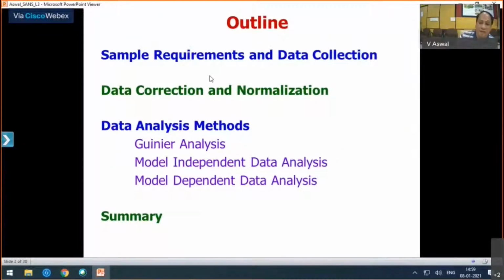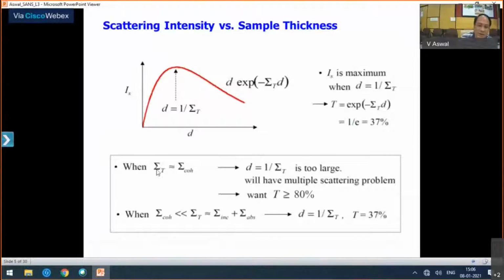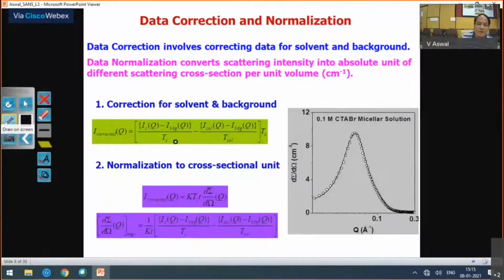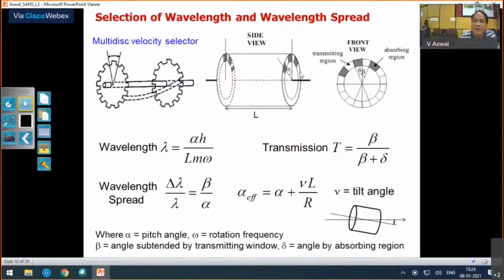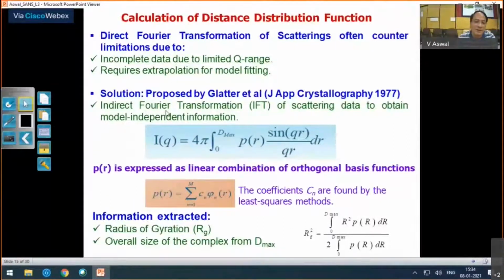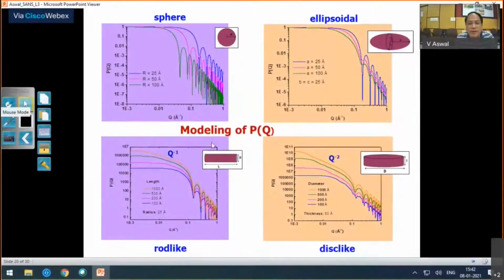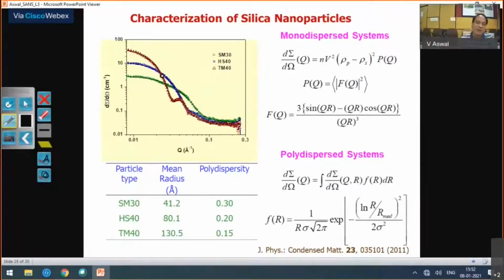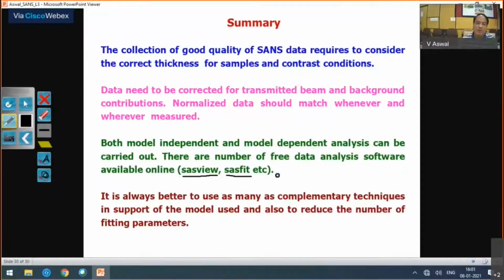L36: Data Analysis Methods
Lecture by: Prof. V.K. Aswal